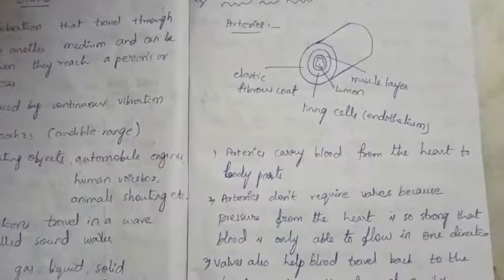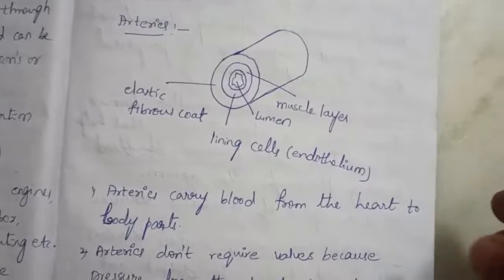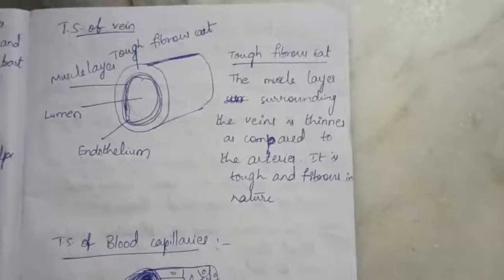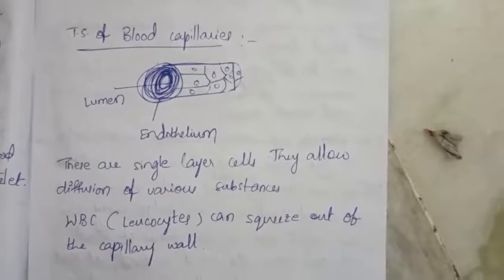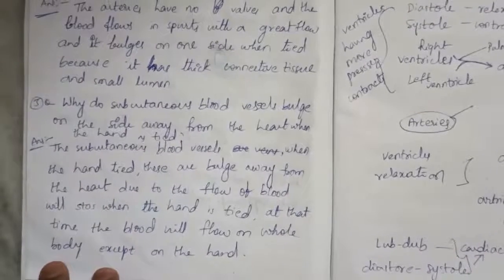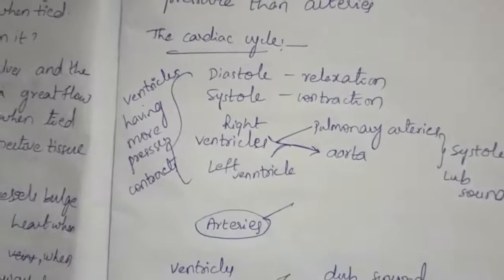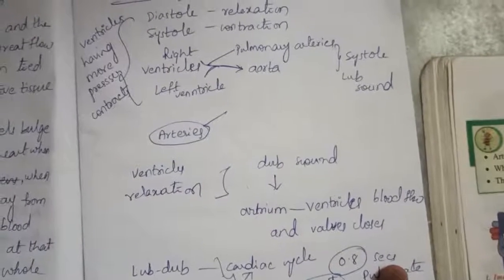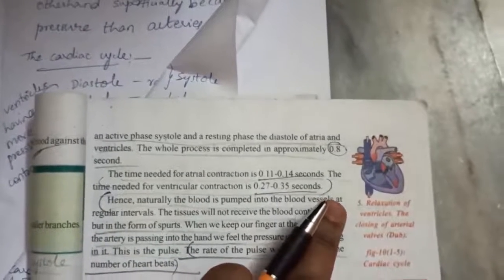Trasportation4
Cardiac Cycle